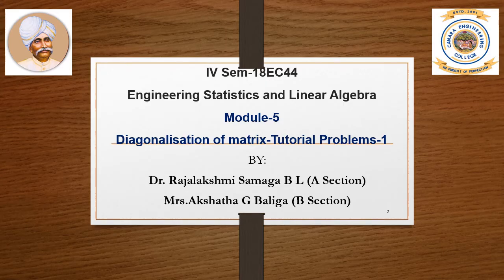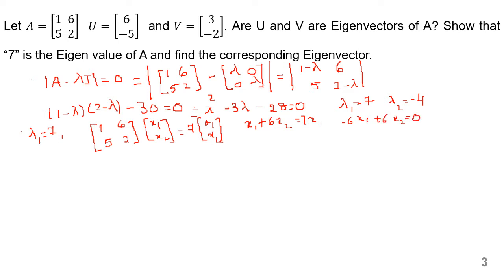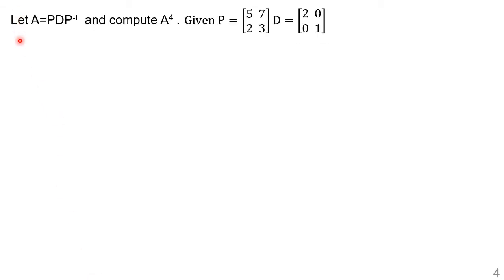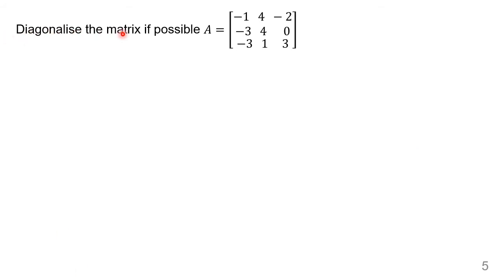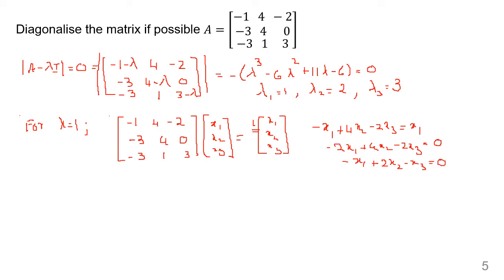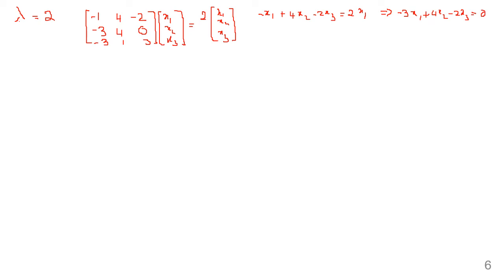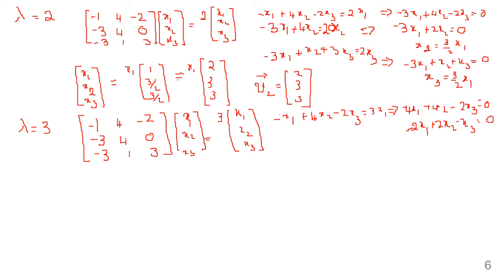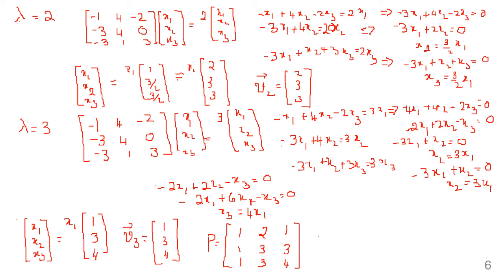VTU ESLA 18EC44 M5 L6 problem on diagonization of matrix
This vedio problems on diagonization of matix is solved.